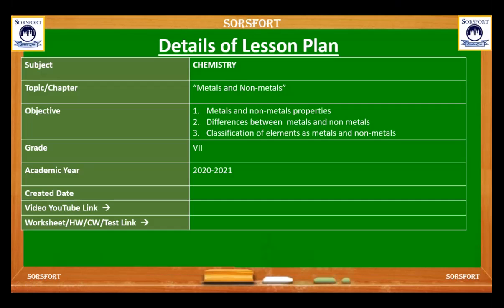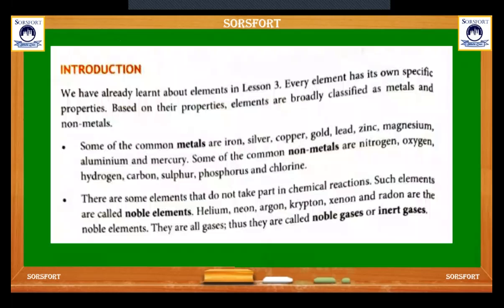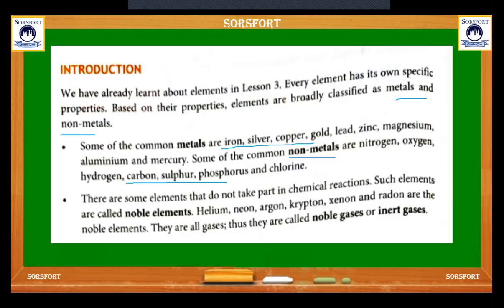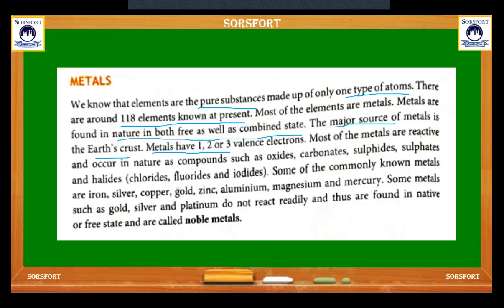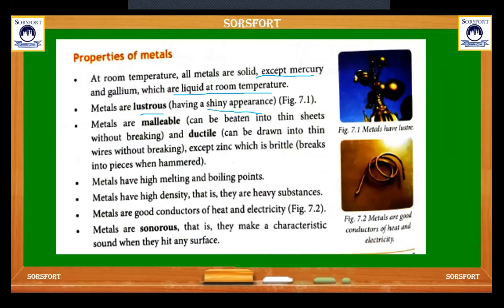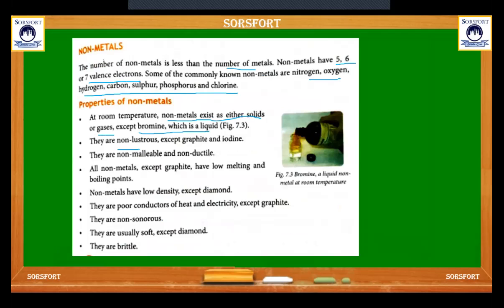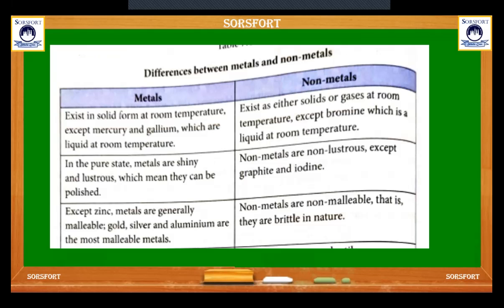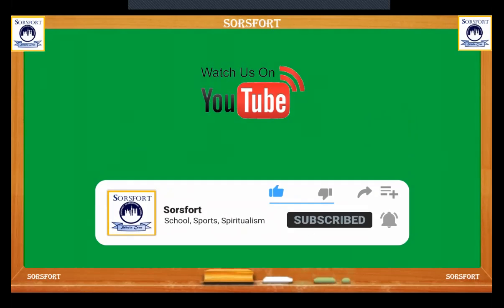chem g7 "metals and non metals" Part 1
Properties
Differentiation